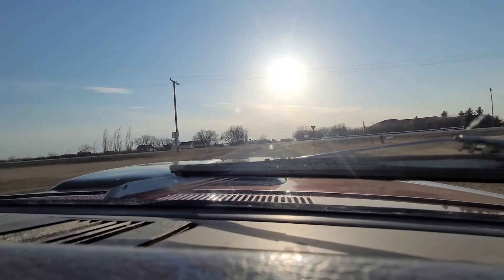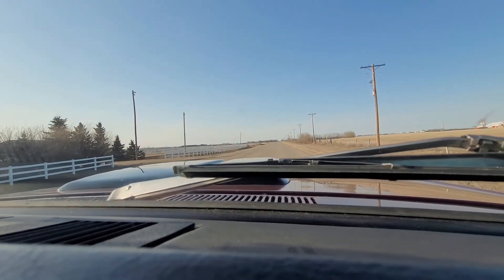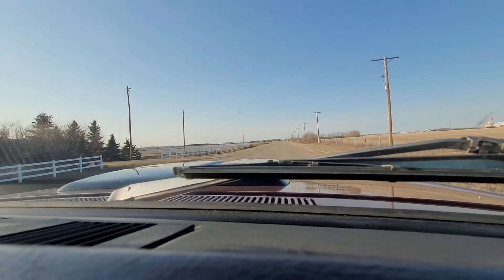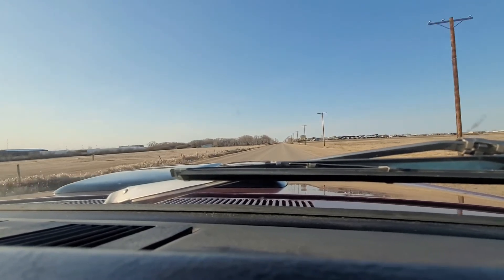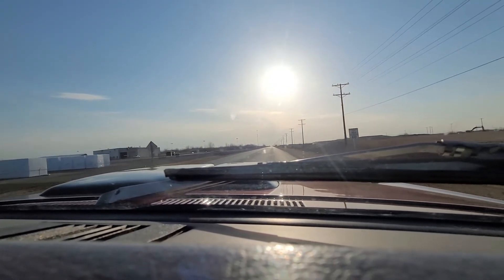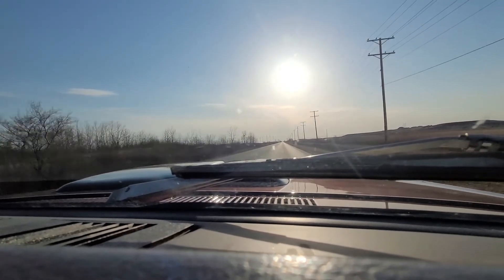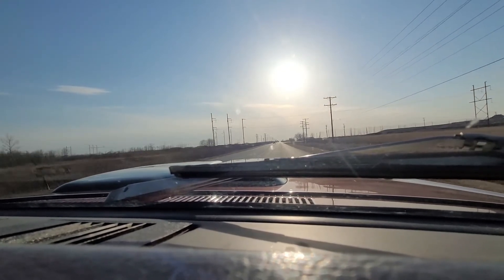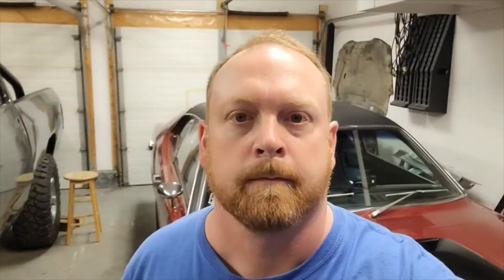Carb tuning 3, progress being made on the road to the nonamenationals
I'm still not done due to lack of time! But I'm making progress and having fun!

Cley